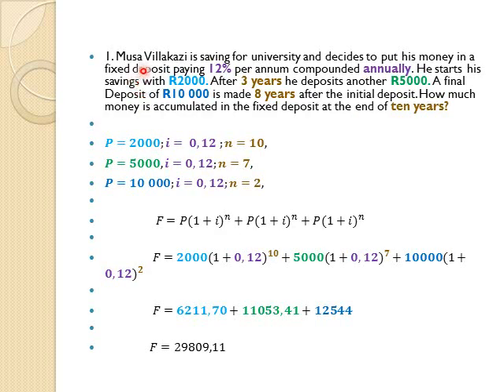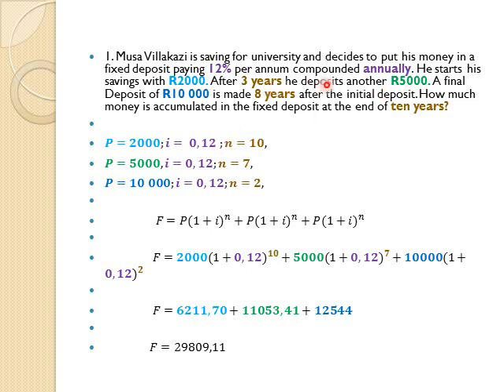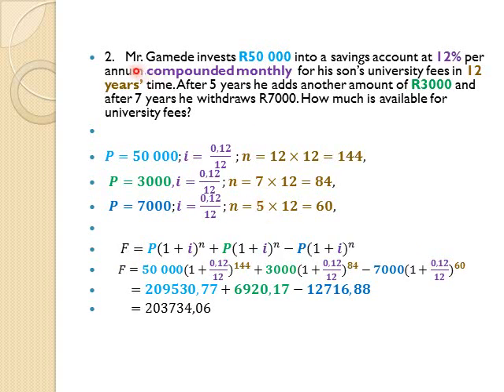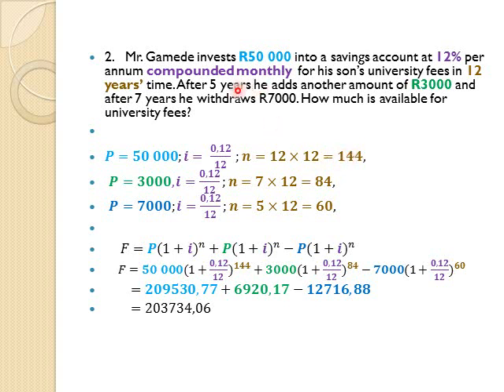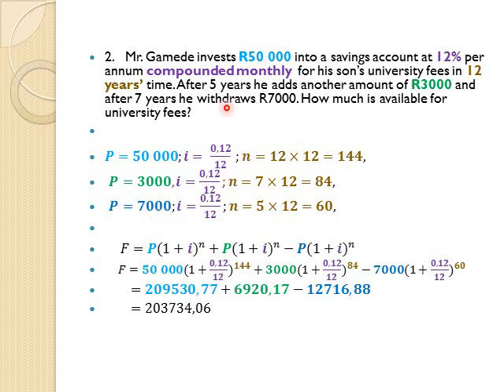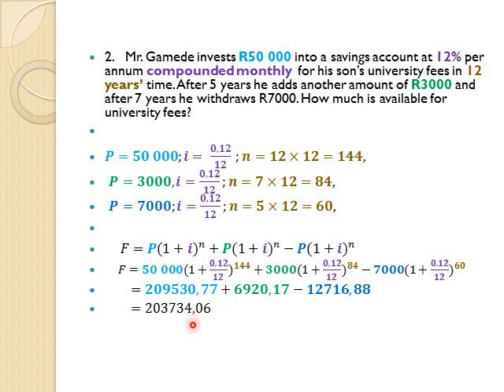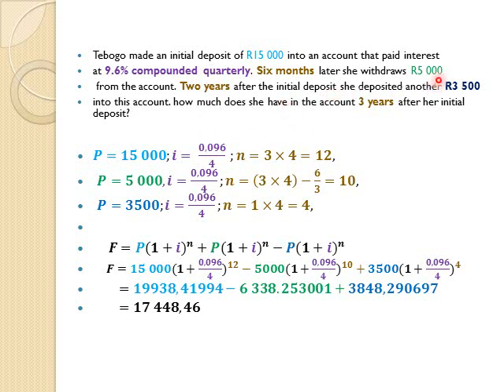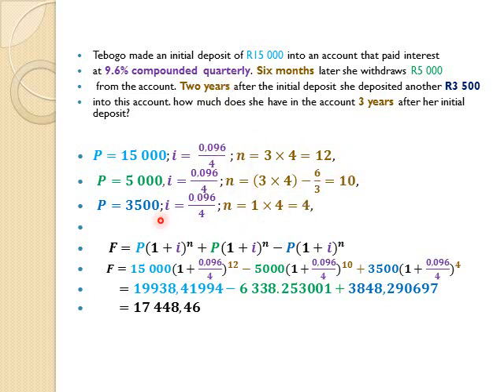10 6 Finance Calculating accrued value with extra deposits and withdrawals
In this lesson you will learn how to calculate compound interest when there is extra deposits made and withdrawals from the investment.